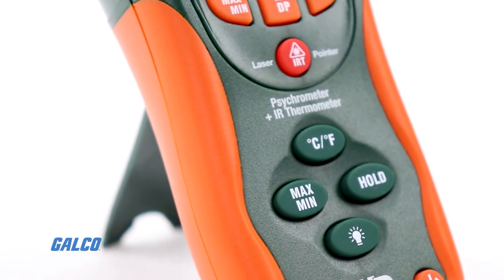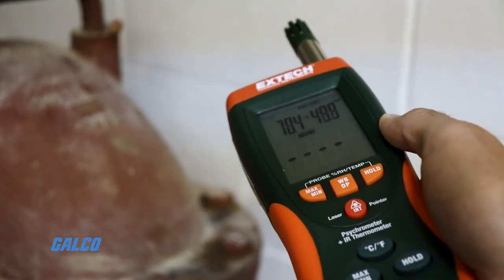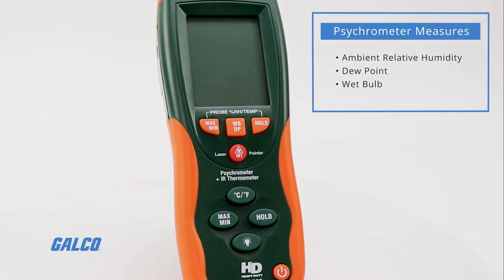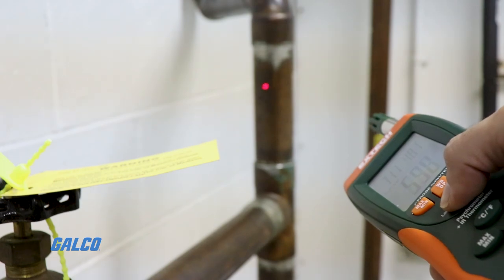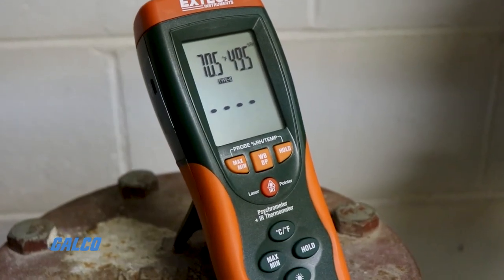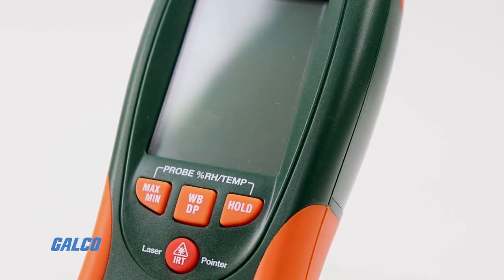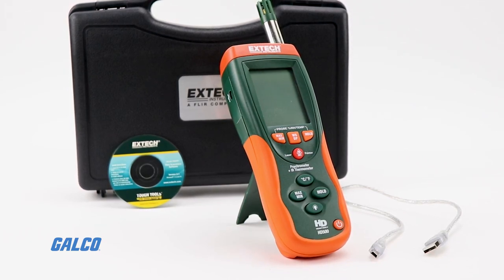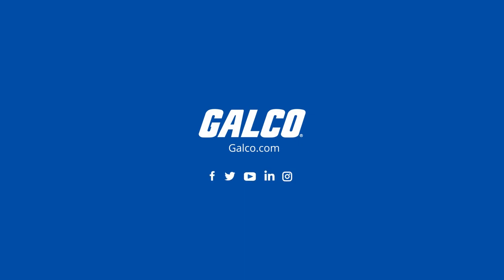Extech's HD500 Psychrometer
Extech’s HD500 Psychrometer with Infrared is a 3-in-1 handheld test device designed to measure relative humidity and temperature. The HD500 includes a humidity meter (psychrometer), a type K thermometer and an infrared thermometer. The psychrometer measures the ambient relative humidity range, dew point and wet bulb, while the type K and infrared thermometers take contact and non-contact temperature measurements.